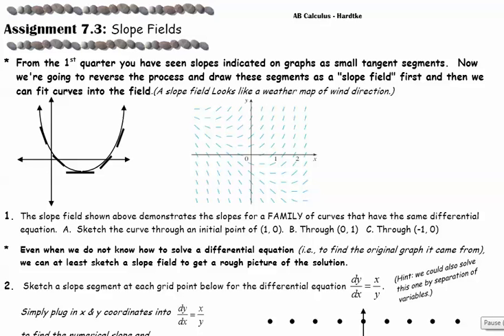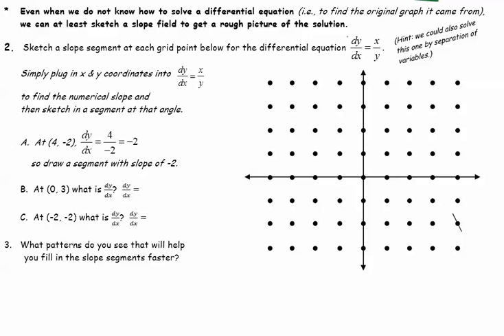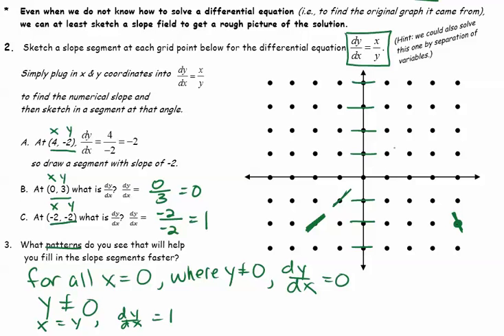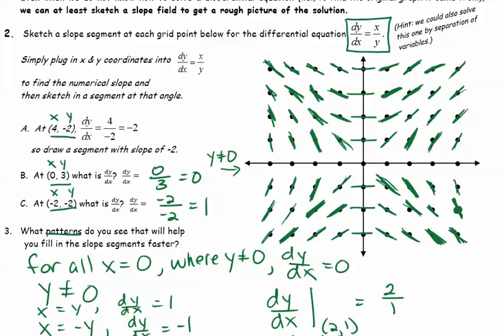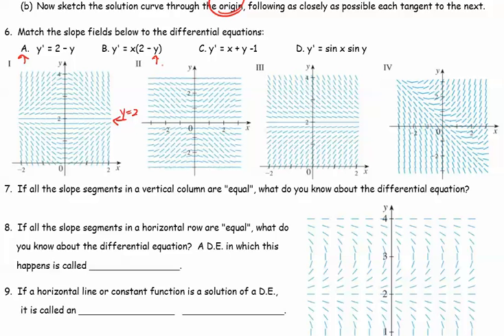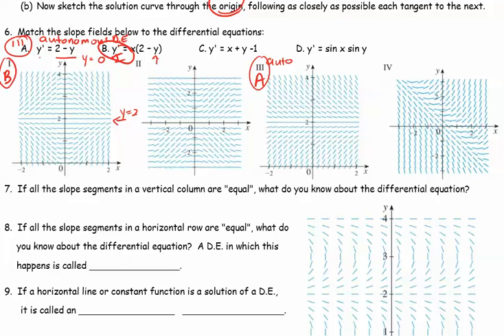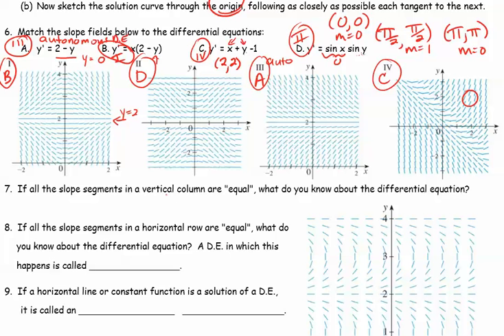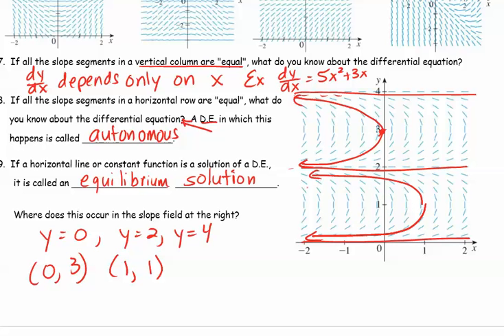7 3 Intro to Slope Fields